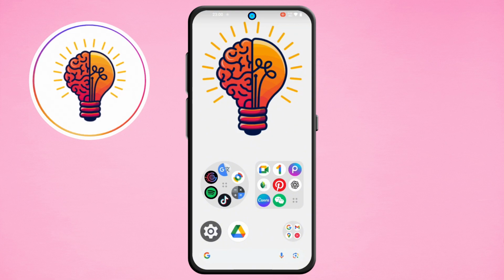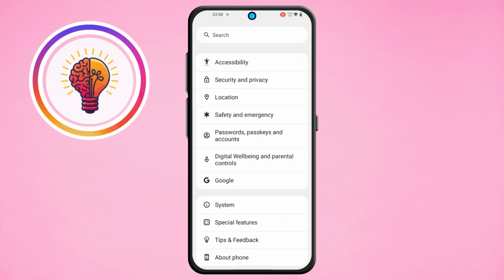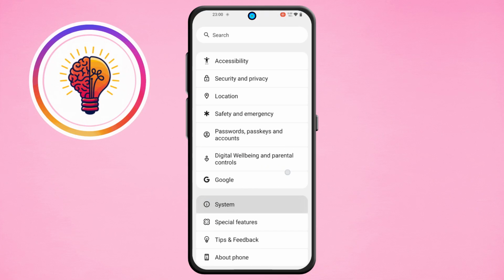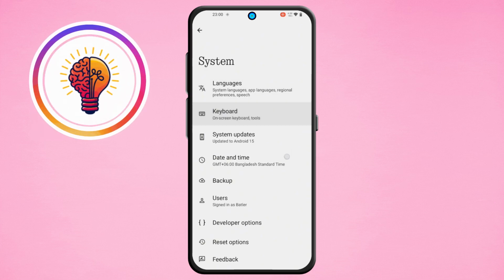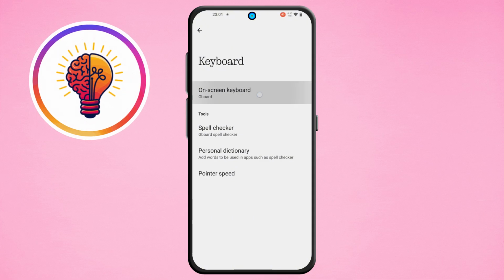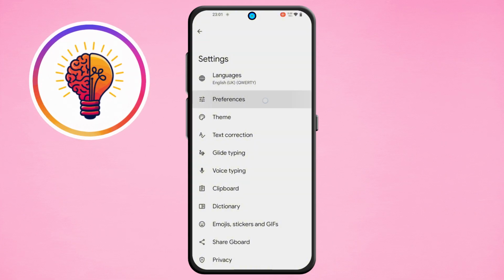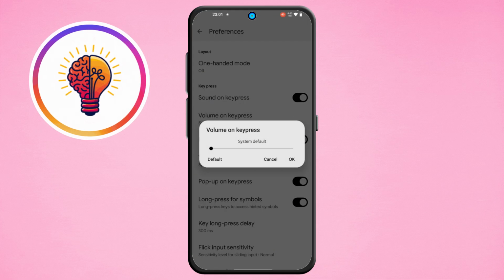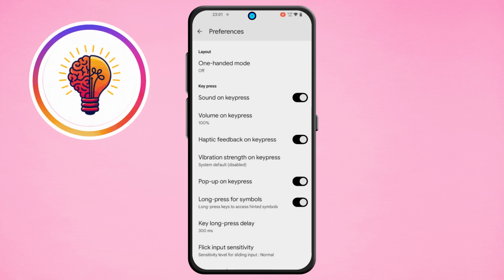How to Change Sound on Keypress Volume Google Keyboard - Quick Guide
How to Change Sound on Keypress Volume Google Keyboard

Want to adjust the sound on keypress volume in Google Keyboard? In this easy-to-follow tutorial, we’ll guide you through the simple steps to modify the keypress audio intensity on Gboard effortlessly. Whether you want to increase or decrease the typing tone, this method will help you customize it according to your preference.
Google’s Gboard provides several customization options, including haptic feedback, keypress sound tuning, and vibration intensity control. By following this step-by-step guide, you’ll learn how to navigate through the settings and make your keyboard clicks sound exactly how you like them.
🔹 What You’ll Learn in This Video:
✔ How to access the Google Keyboard settings
✔ Adjusting the keypress sound effect volume
✔ Enabling or disabling key press audio feedback
✔ Enhancing the overall typing experience on Android

I.
II.
III.
IV.
V.
VI.
VII.
VIII.
IX.
X.